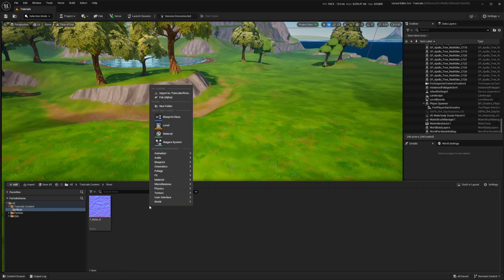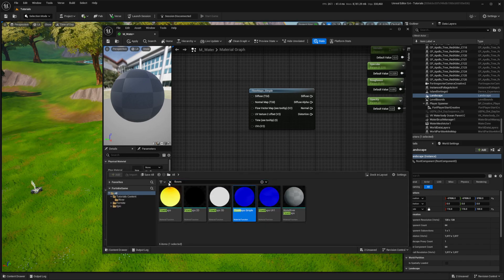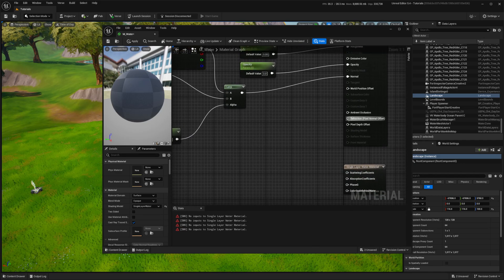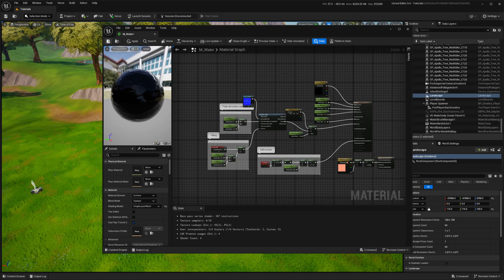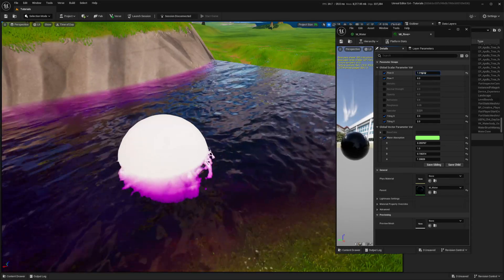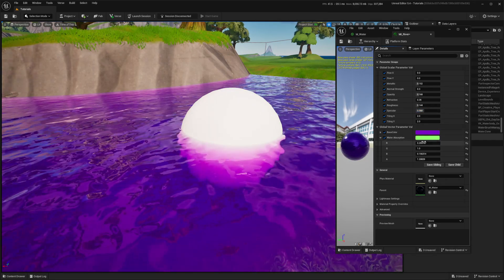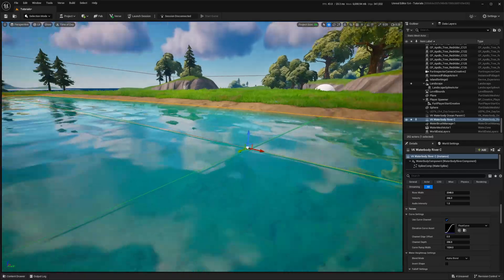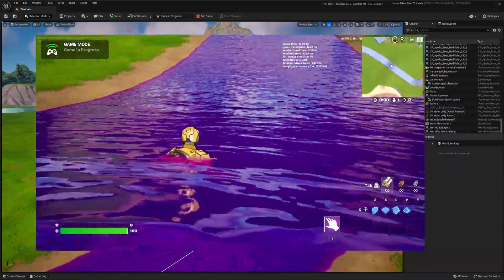Create High Quality Custom Water - UEFN Tutorial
In this video I will take you through the process of creating and setting up water material and then using it to create swimmable river.
This way you can create any type of water areas.

Timestamps:
0:00 Intro
0:11 Creating water material in UEFN
6:58 UEFN water material parameters setup
10:44 Custom river creation in UEFN
14:21 Custom river testing in Fortnite